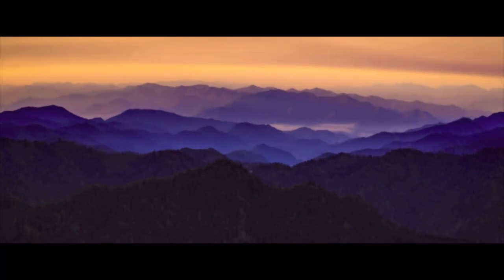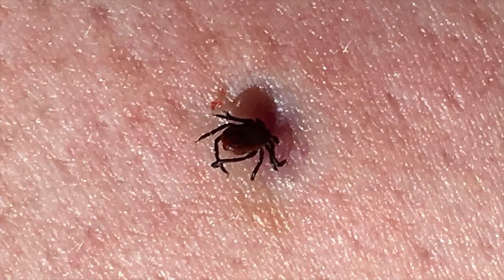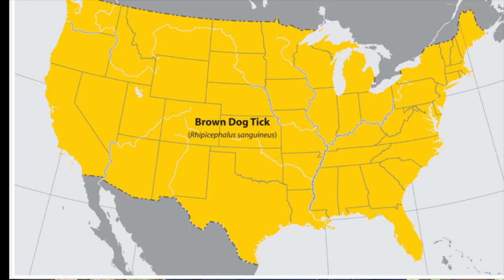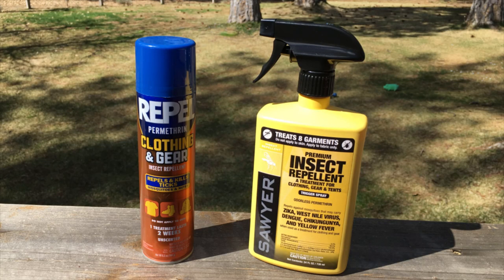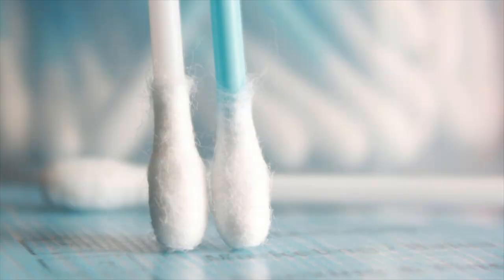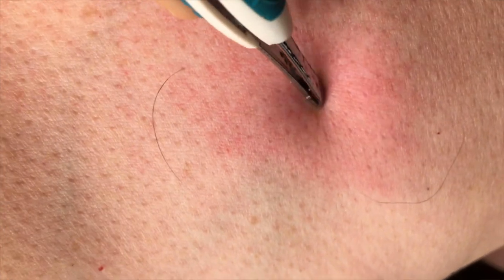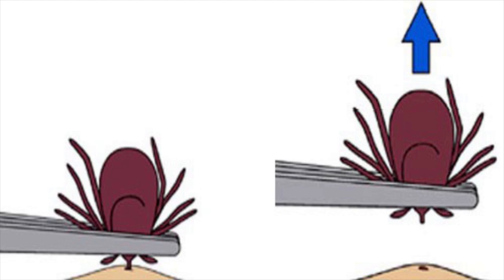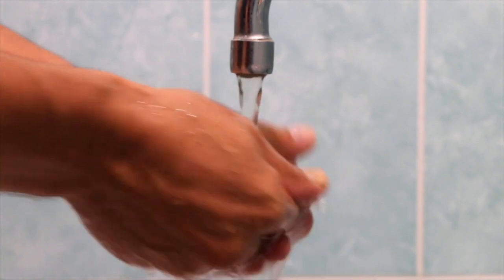Tick Bite Prevention and Control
This year has been a terrible year for ticks due to the increased rain and snowfall.  In this video, we discuss tick prevention, proper tick removal, and you'll hear a story about an emergency room visit due to a tick bite.

Last year, my husband, Doug woke me up in the middle of the night.  The back of his left thigh was painful swollen, and itchy. He asked me to look at the area and sure enough he had a tick imbedded in his leg.  I removed the tick placed it in a baggie with alcohol and attempted to identify it.  From the photos that I looked at, the tick appeared to be a deer tick, which are known to cause Lyme disease.  As the night progressed, he began to have numbness on the whole left side of his thigh and found it difficult to walk.  After calling the doctor, we made the decision to go to the emergency room.  At the hospital, he was treated with antibiotics for Lyme disease.

Ticks, like mosquitos, are a plague of the outdoor.  They can be found all over the continental US and Hawaii as well as many locations throughout the world.  Ticks are sneaky!  They get on your body and embed themselves, sometimes in unmentionable areas.

Ticks release an anesthetic when the bite.  That’s why most people don’t even know they’ve been bitten until they see the tick or have discomfort in the area of the bite.  According to the CDC, carry diseases like Colorado tick fever, Q fever and Lyme disease.

It’s often said, “an ounce of prevention is worth a pound of cure.”  This case is no exception.

Ticks rest on the tips of grass and shrubs waiting for a host. They cannot jump or fly.  Because of this, the best way to avoid coming into contact with a tick is to walk in the center of the trail, staying away from tall grass and shrubs.
In conjunction with avoiding ticks, sprays can be used on clothing, equipment and skin.  Permethrin is a spray that is used on clothing and equipment to kill and repel ticks as well as mosquitos.  According to the manufacturer, Sawyer, permethrin sprayed on clothing will last six weeks or six washings.  Permethrin is toxic to cats.  I always spray our clothing outside, away from our cat and bring the treated clothing inside only when it is dry.
Insect repellents, such as Deet, can also reduce the risks of tick exposure.
We also use monthly flea and tick medication on our dog, Sullivan.  Still, I’m constantly removing ticks; it’s a daily battle since we live in a wooded area.
An additional method of prevention is checking for ticks when you come in from the outdoors.  Remove clothing and check your entire body for ticks.  Washing clothing in hot water and drying in a hot dryer is an effective way to remove ticks from clothing.  If possible, take a shower immediately after coming in from the outdoors.  Inspect your gear and pets for ticks before bringing them inside.
There are quite a few misconceptions about tick removal.  I saw a photo floating around face book last year that suggested swirling a Q-tip around the head of the tick until the tick came off.  Other tick-removal wives tales exists as well.
We use a Tick Key to remove ticks from our dog and fine-tipped tweezers to remove ticks from ourselves.

These are the steps to removing a tick according to the Center for Disease Control (CDC):
1. Use fine-tipped tweezers to grasp the tick as close to the skin’s surface as possible.
2. Pull upward with steady, even pressure. Don’t twist or jerk the tick; this can cause the mouth-parts to break off and remain in the skin. If this happens, remove the mouth-parts with tweezers. If you are unable to remove the mouth easily with clean tweezers, leave it alone and let the skin heal.
3. After removing the tick, thoroughly clean the bite area and your hands with rubbing alcohol or soap and water.
4. Never crush a tick with your fingers. Dispose of a live tick by putting it in alcohol, placing it in a sealed bag/container, wrapping it tightly in tape, or flushing it down the toilet.

I have a small set of tweezers in my utility knife that I use as part of my backcountry first-aid kit.  I recently tried using these tweezers to remove a tick and found that they are not effective.

In full disclosure, I am not a medical professional, but sadly, I’ve had a lot of experience with ticks.
The purpose of this video was not to give you the heebie-jeebies, but to give you some tips that will help you deal with this pest in the outdoors.

If you like to camp, hike, backpack, kayak and RV, this channel is for you. You'll see short stories on easy camp food, travel locales, campground reviews, hiking trail reviews and gear reviews.